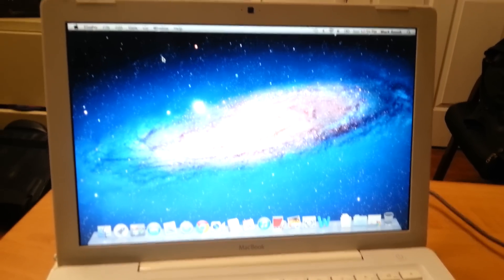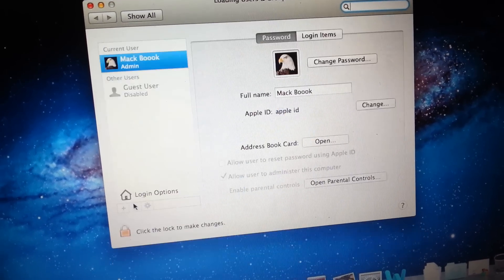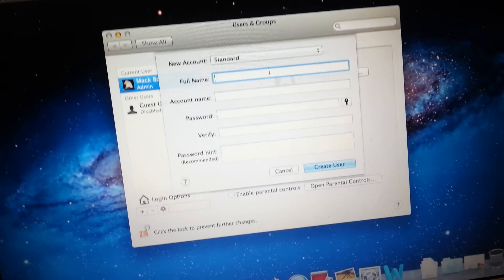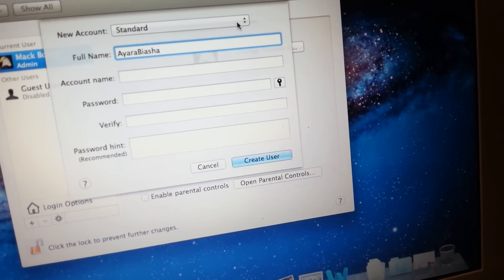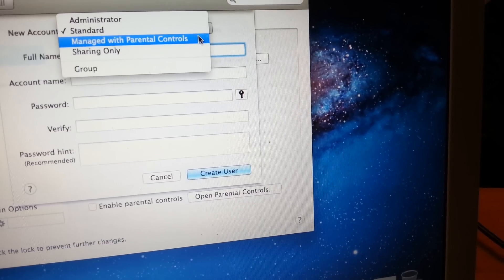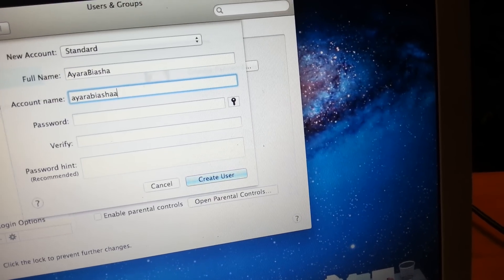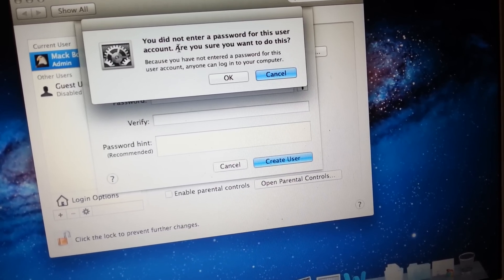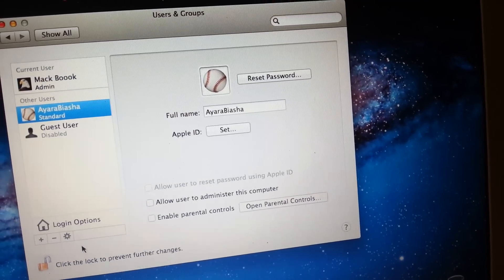How to create a new user account on MacBook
Short tutorial on how to create a new user account on MacBook